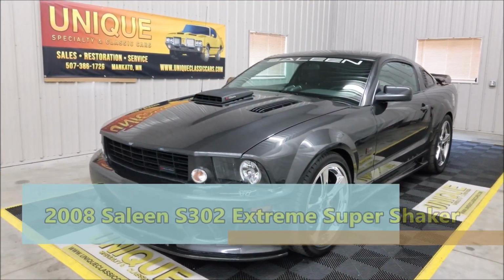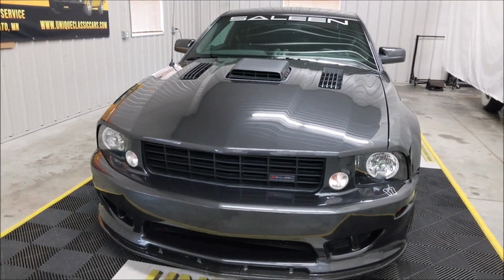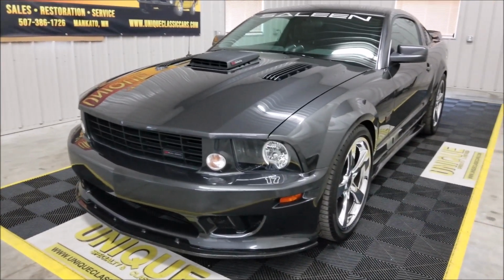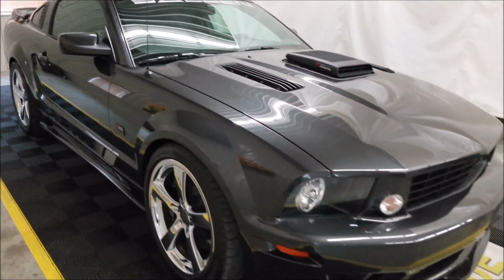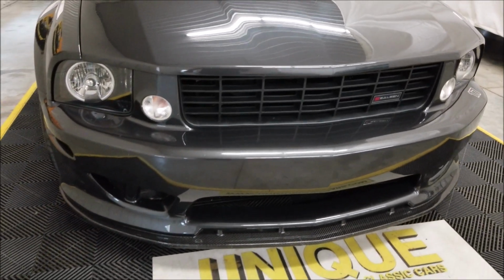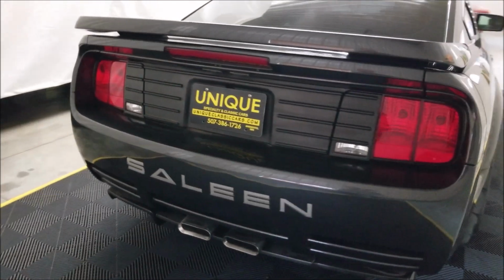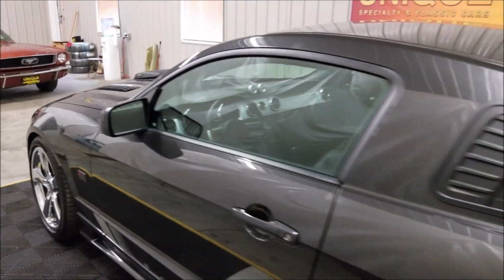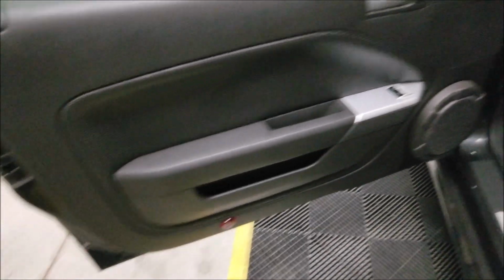2008 Ford Mustang Saleen S302 Extreme Super Shaker | For Sale